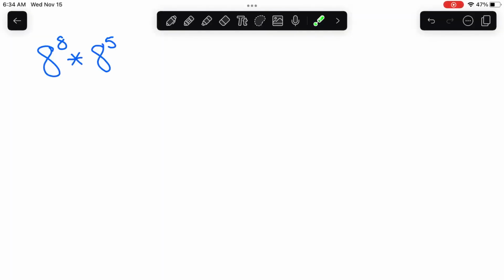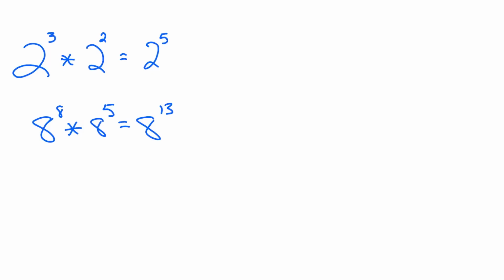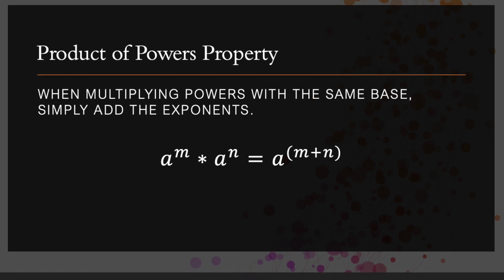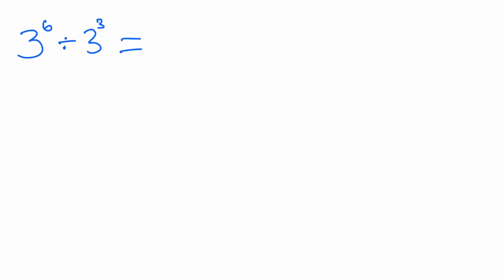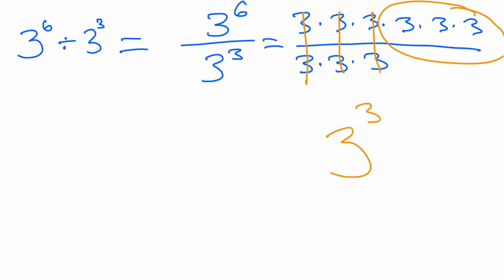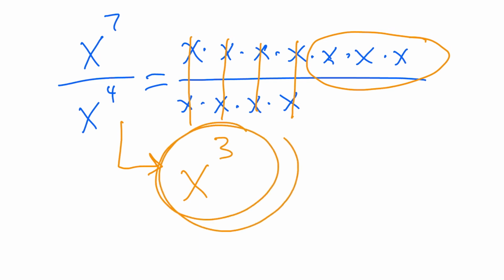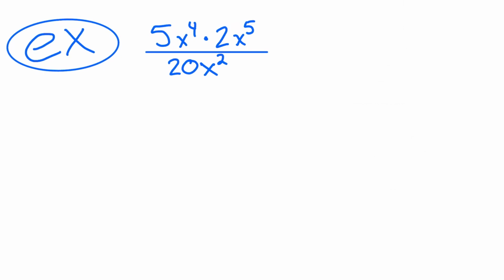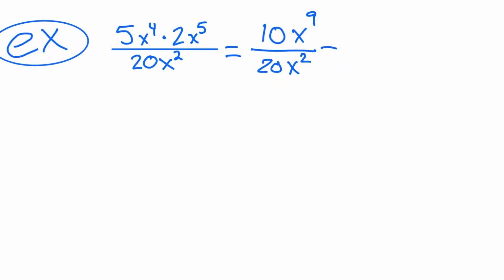Rules of Exponents Product and Quotient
In this video, we talk about how to multiple and divide number with exponents using the product and quotient properties of exponents.